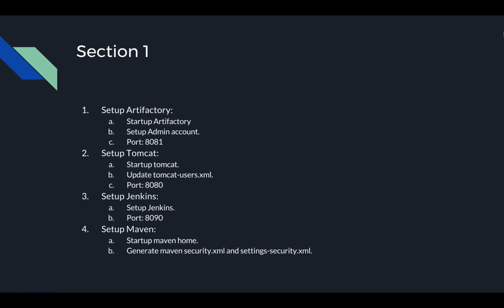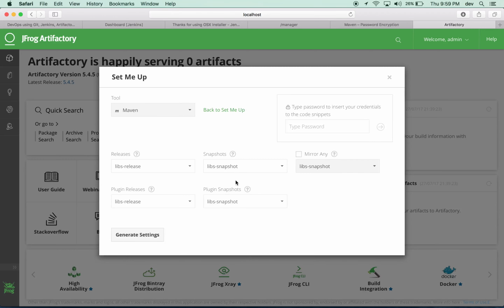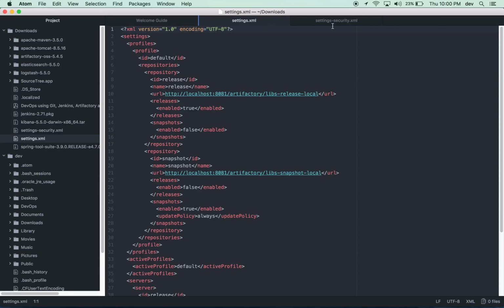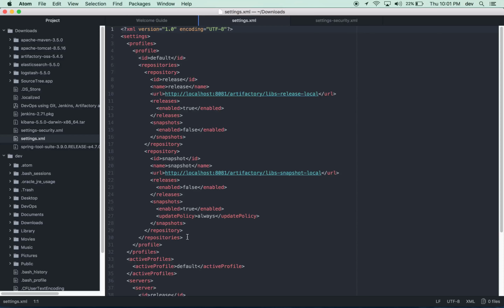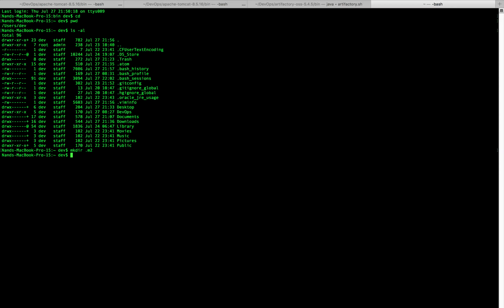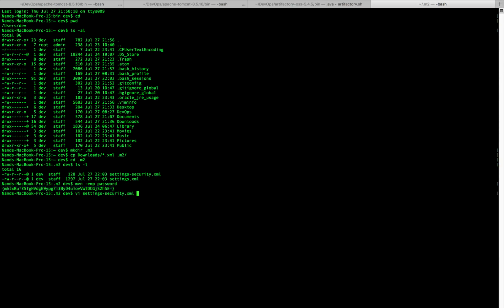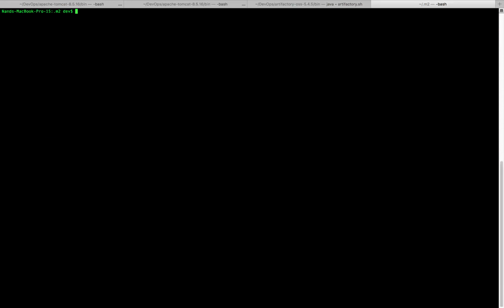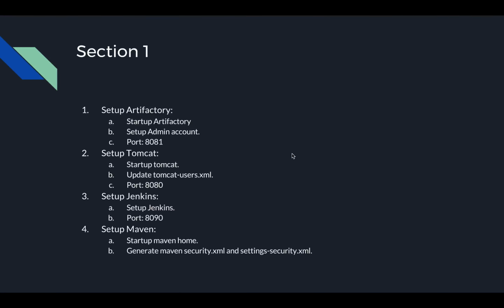0306 Maven Security Setup